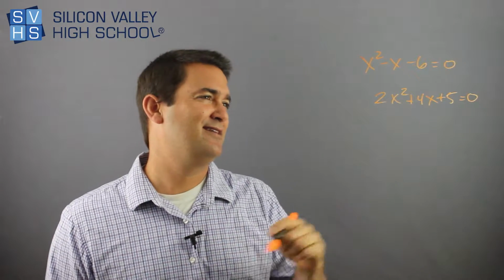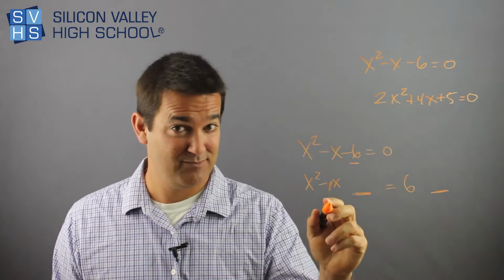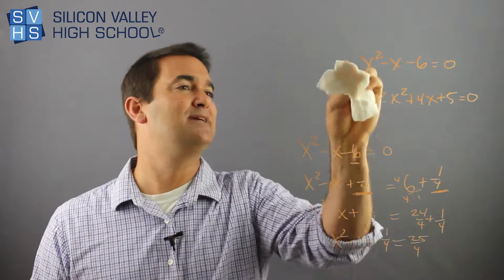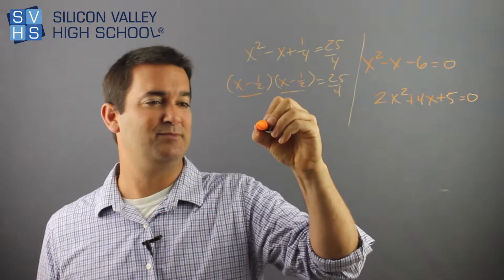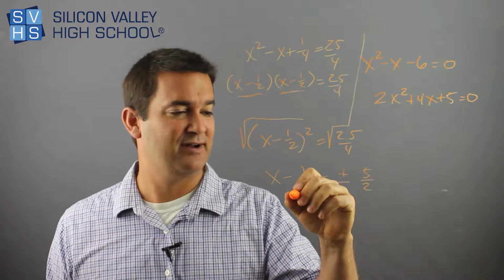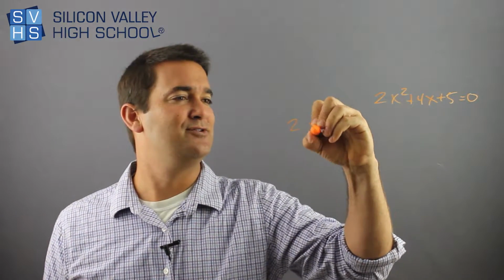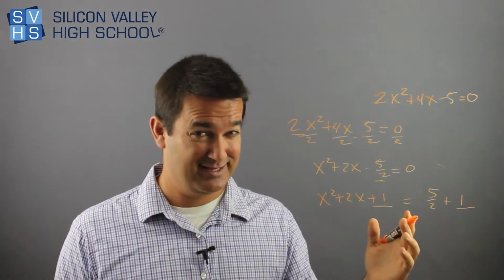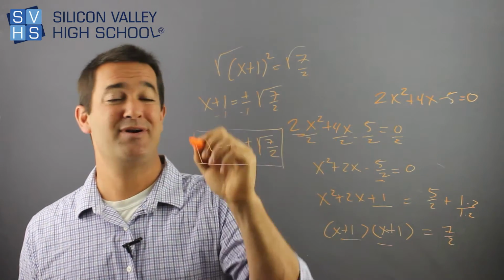Solving Quadratics By Completing The Square